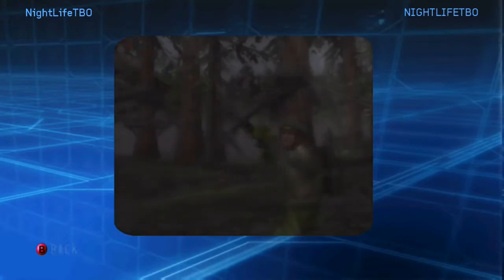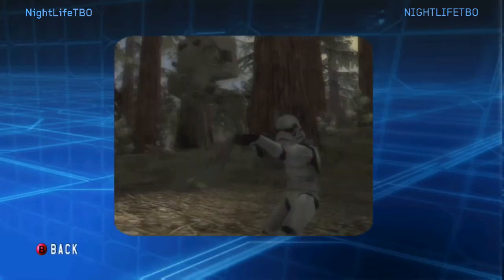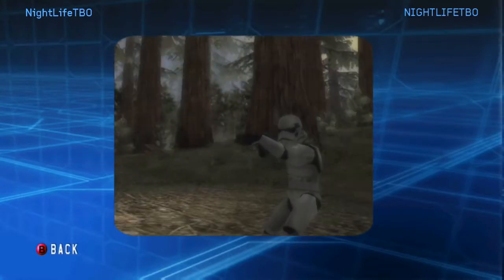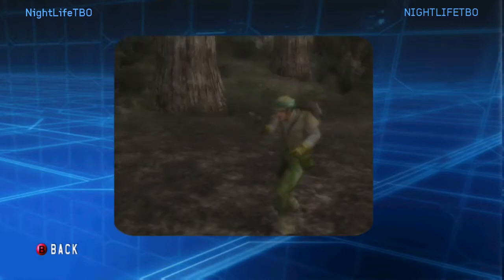SWBF 2004 Tutorial Soldiers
Star War Battle Front 2004 tutorial of the soldiers